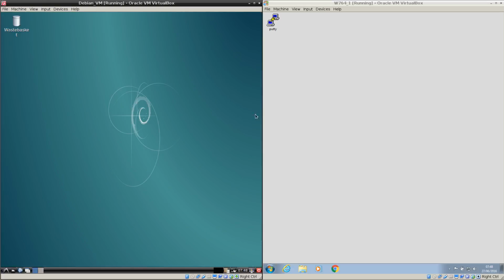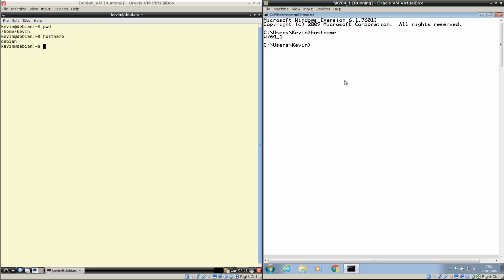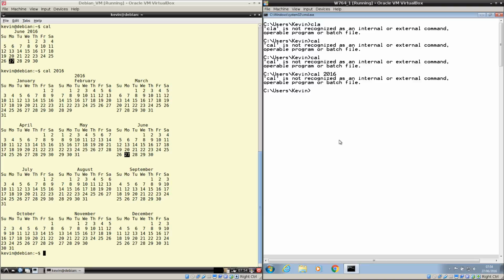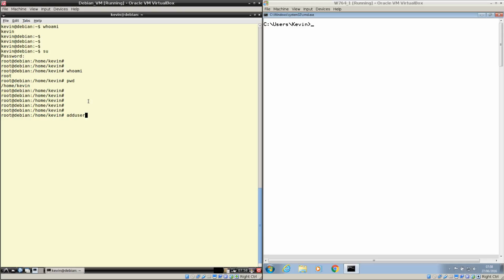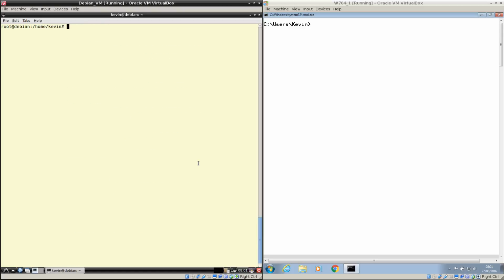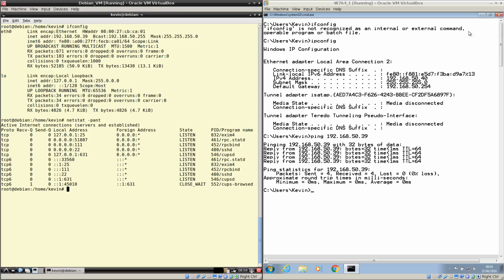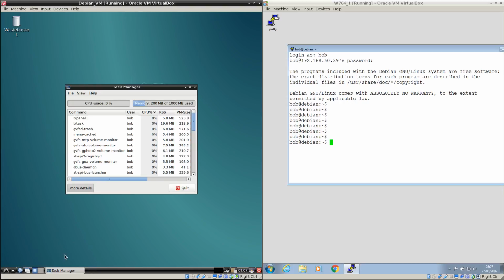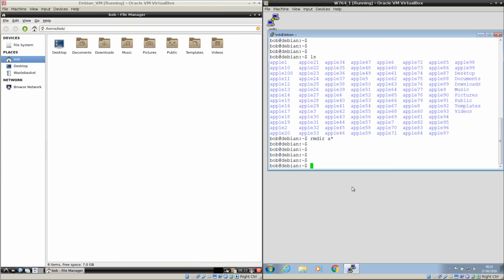Linux Instructor Lab 1 - DEMO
In this video I am trying out an idea regarding teaching Linux at Schools and Colleges. On the left side is the instructors screen this would be connected to a projector/smartboard, on the right side is the students view as they work through the tasks. The video is not the smoothest video I have made but it is more of a proof of concept, if you have a chance to have a look, I would be very appreciative of your feedback.